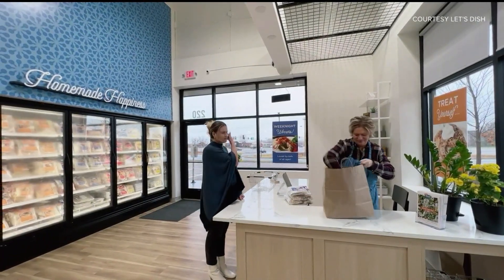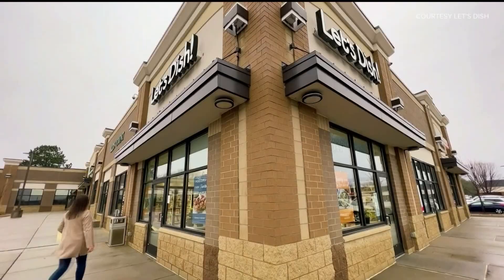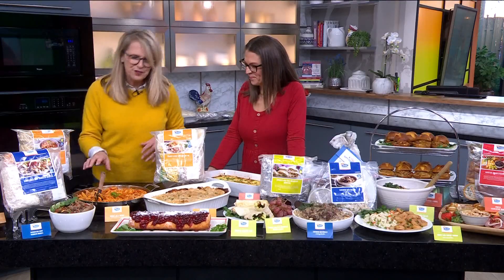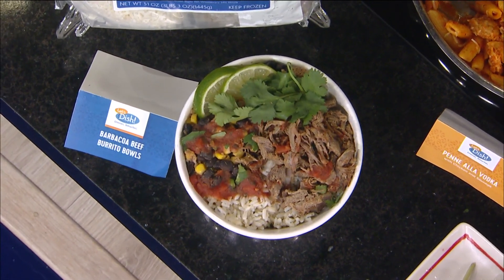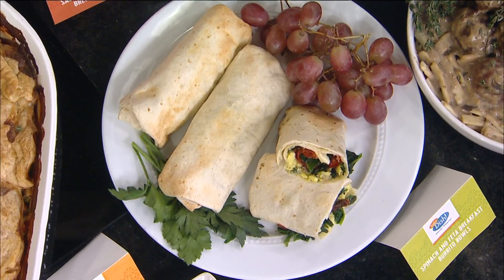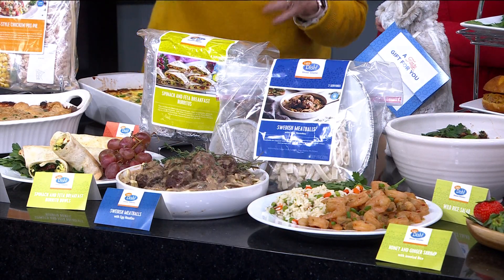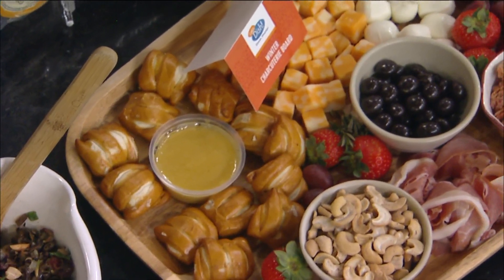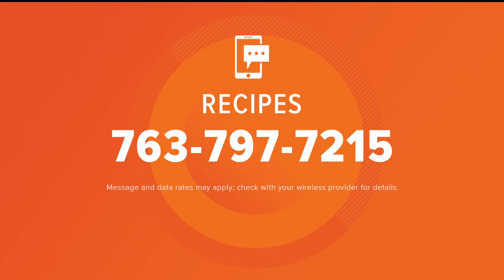RECIPE: Swedish meatballs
Rather than making your own meals, Let's Dish! is now offering food prepared ahead of time.